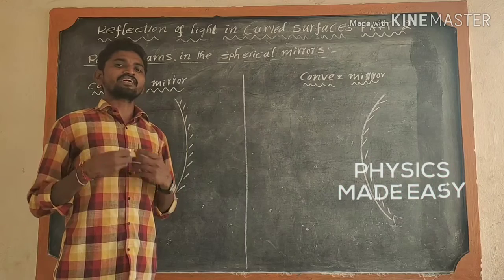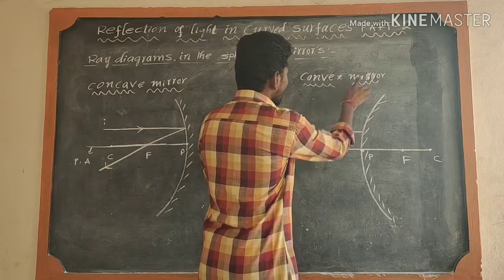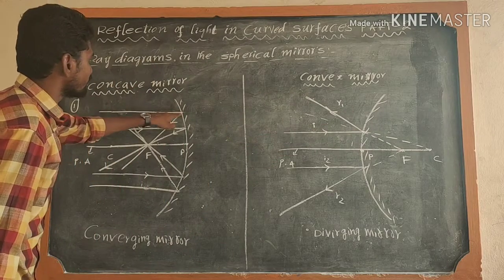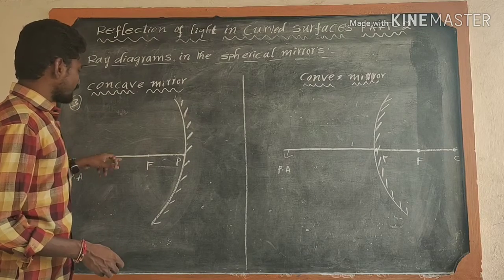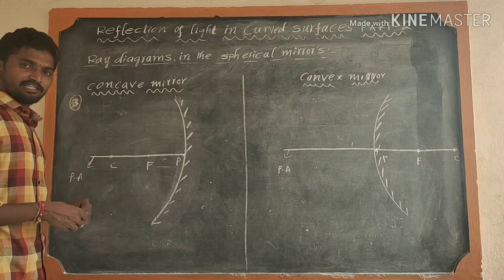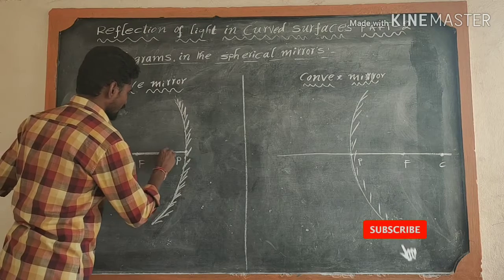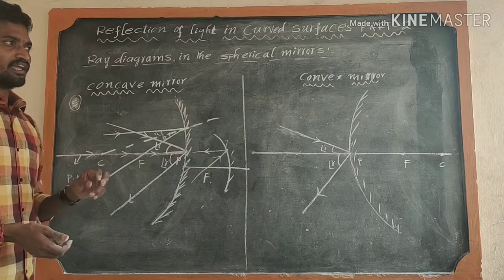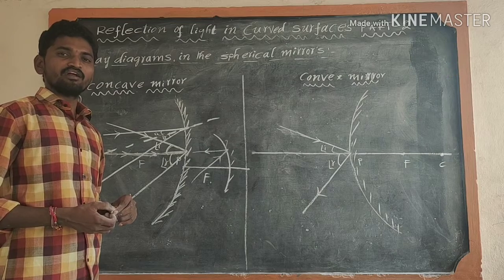REFLECTION OF LIGHT IN CURVED SURFACES PART-2